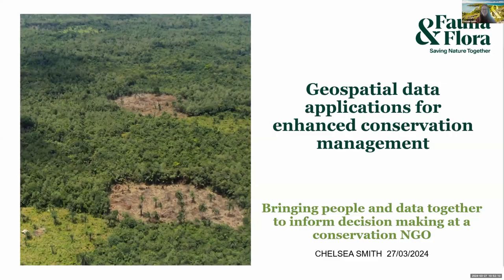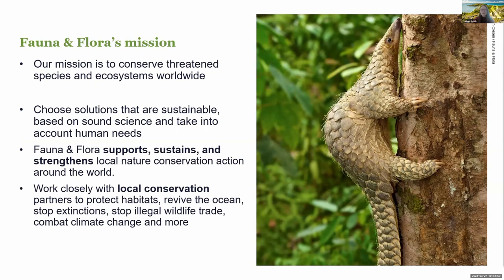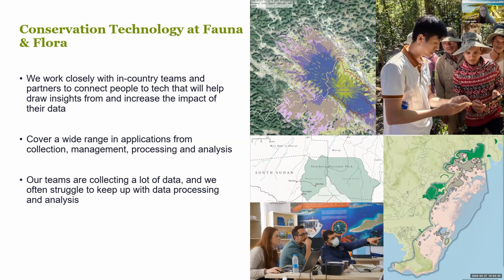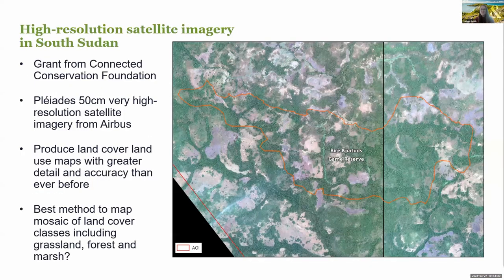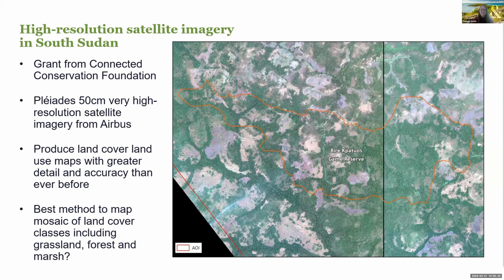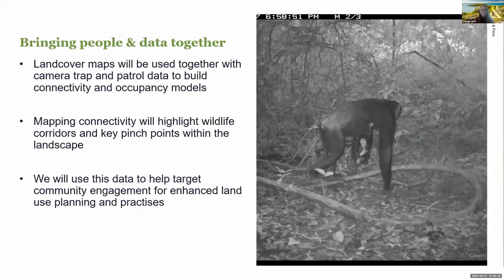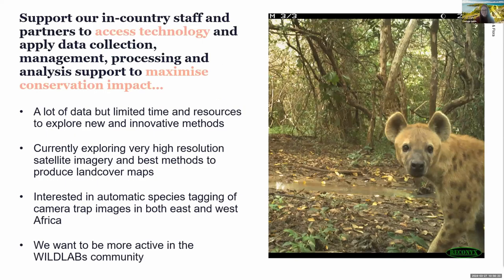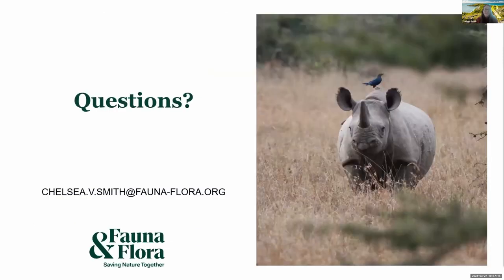Chelsea Smith: Bringing geospatial data and people together for enhanced conservation management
The WILDLABS Variety Hour is your monthly connection to the exciting projects, research, and ideas that are happening in conservation tech right now.

This month we have a talk from Lasha Otarashvili and Jason Holmberg, followed by three speed talks from Craig Rackstraw, Chelsea Smith, and Zhongqi Miao.